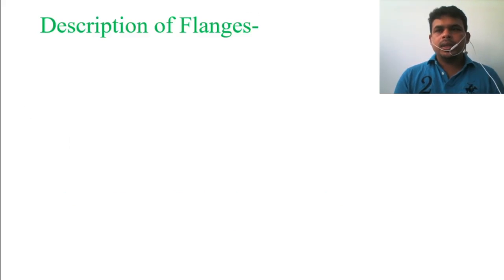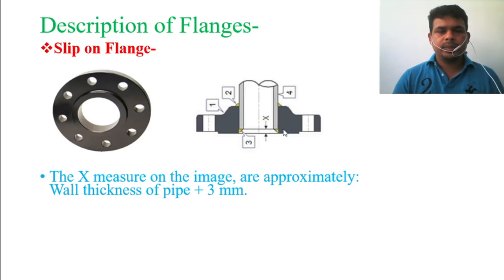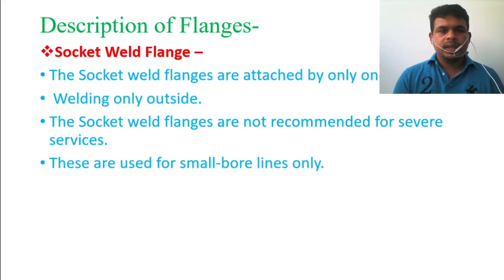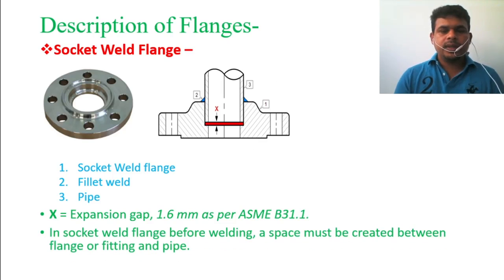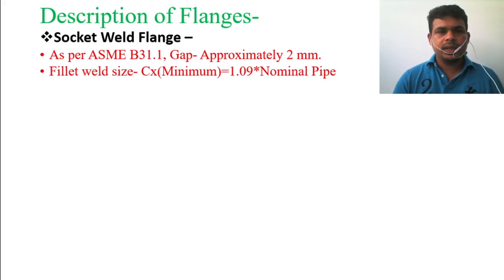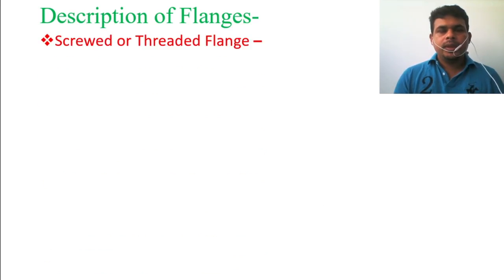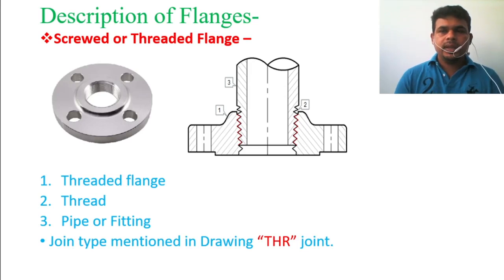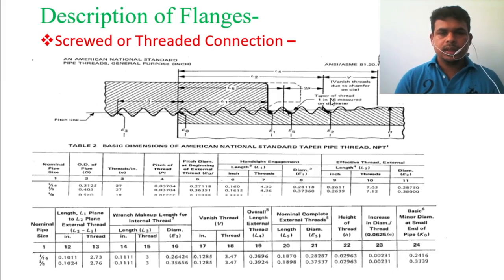Lecture 7, Basic Piping and Welding.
Lecture 7, Basic Piping and Welding- Description of Flanges with the standard.